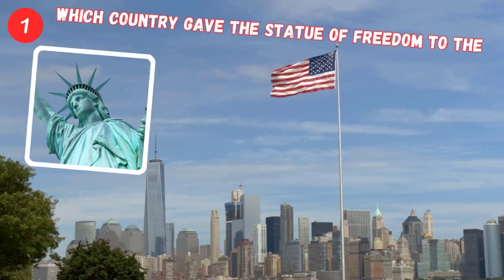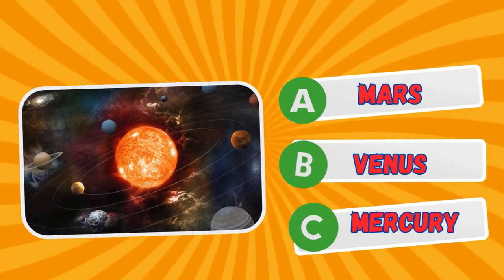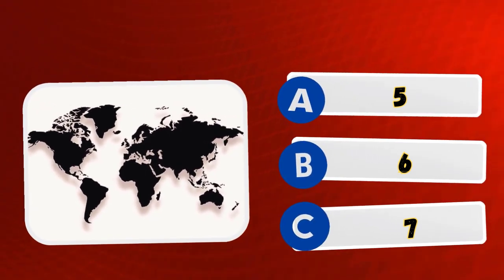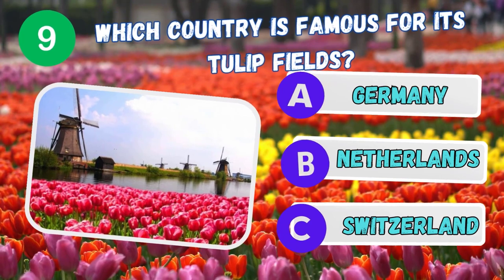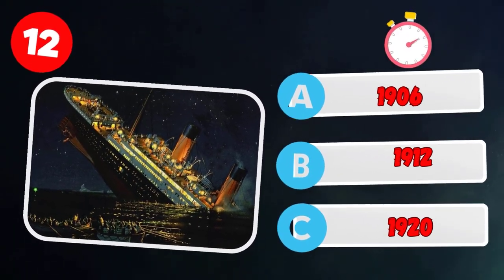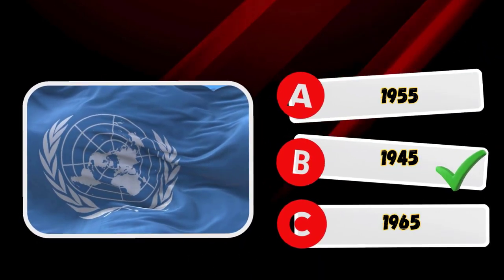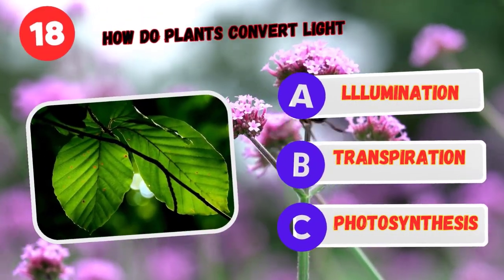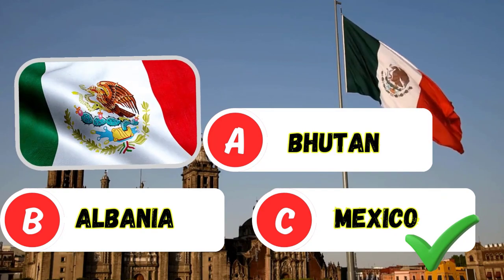Is your general knowledge good? 🧠 ✅ Challenge of 20 questions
Put Your General Knowledge to the Test with this Quiz! Take on the 20 Questions Challenge and discover the depth of your general knowledge. This quiz promises to push your understanding of general culture to its limits. Are you prepared to uncover the extent of your knowledge? Brace yourself, as it's time to challenge yourself and strive for a perfect score !